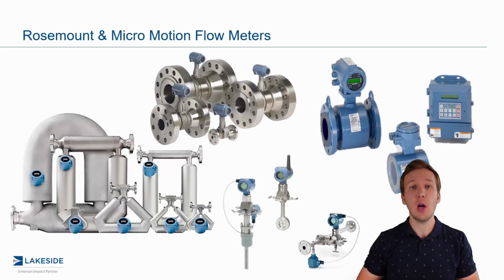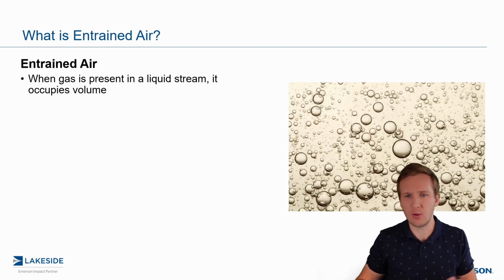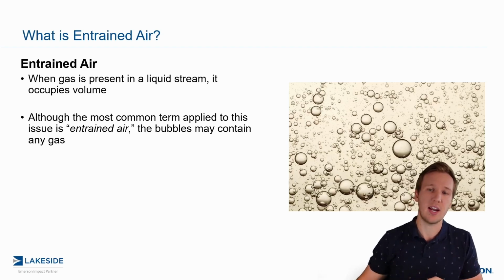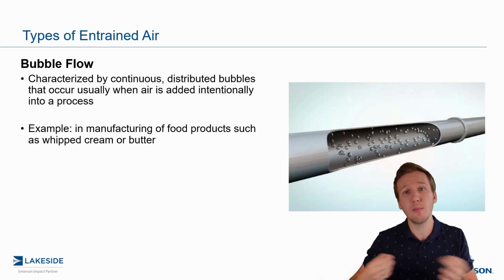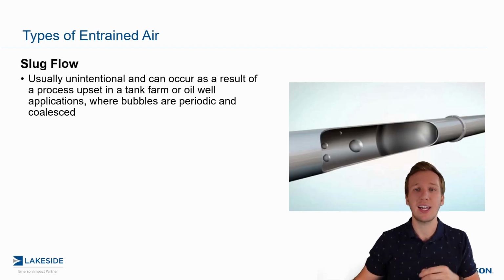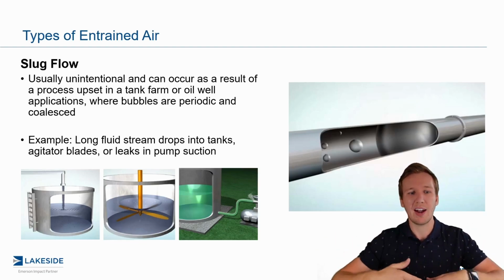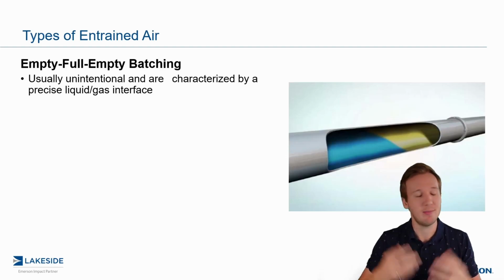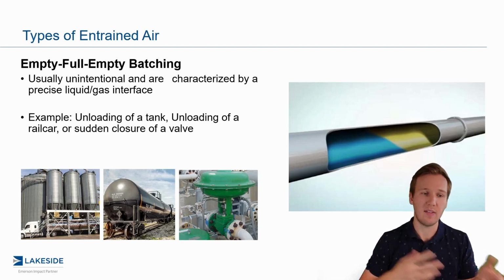Types of Entrained Air | Measurement In A Minute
Discussion on the different ways in which air or other gases can become either intentionally or unintentionally entrained into your single-phase liquid stream.